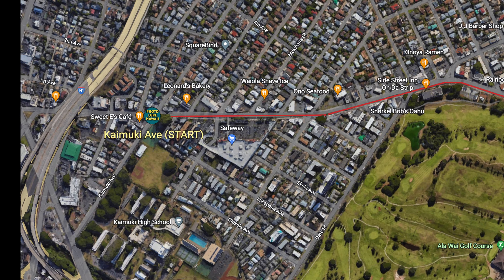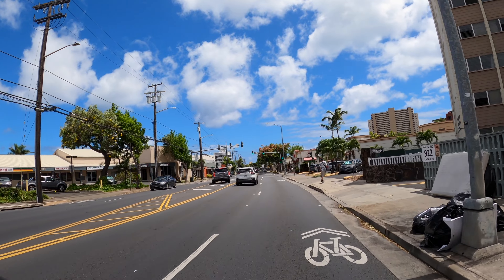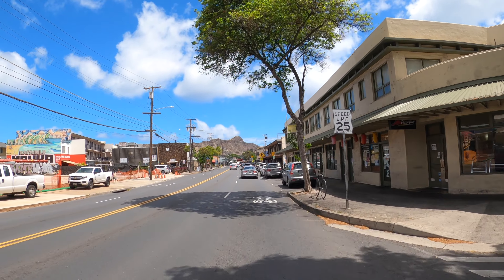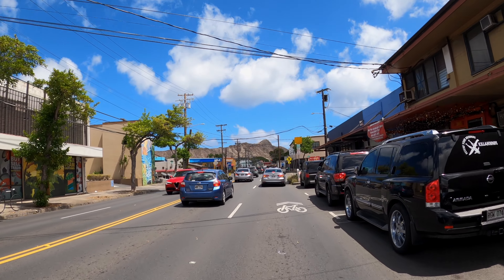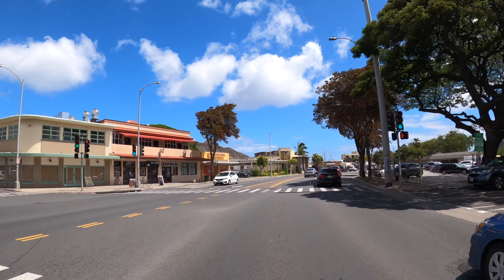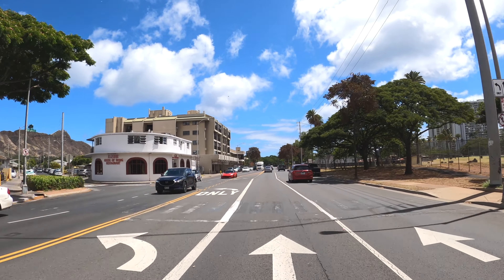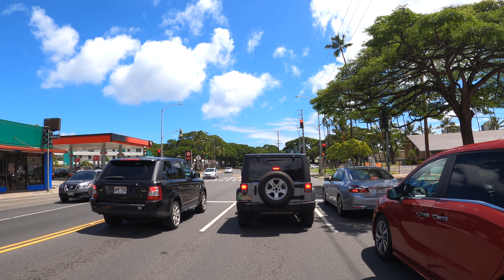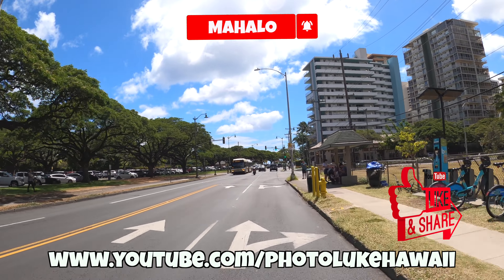Kapahulu Ave Driving Talking Tour with Music July 15, 2022 Oahu Hawaii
Kapahulu Ave Driving Talking Tour with Music July 15, 2022 Oahu Hawaii.  Quick drive on Kapahulu Ave.  We start our drive on Kaimuki Ave and make our way down Kapahulu Ave until Kūhiō Ave with some talking and music.

These links will take you to Amazon.com to the equipment we use so you can learn more about them or to buy them.  If you buy it through our link we will get credit for it.  Thank you for your support if you do make a purchase!
Equipment Used: (Driving)
Final Cut Pro X, Adobe Photoshop, Google Earth
iMac 5K 27”, 3 GHz 6-Core Intel Core i5, 32gb Ram, Radeon Pro 570X 4 GB
GoPro Hero 8 Black
GoPro Suction Cup Mount
Steel Tether
Micro SD card
Hero 8 Dual Battery Charger
External battery pack